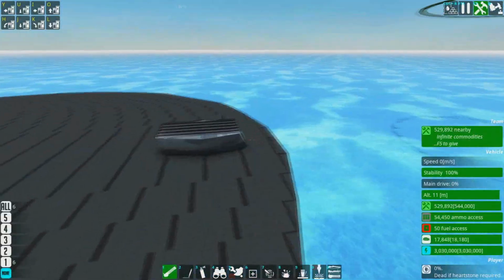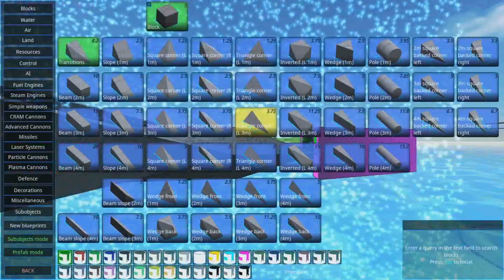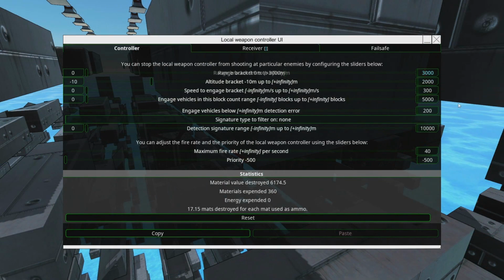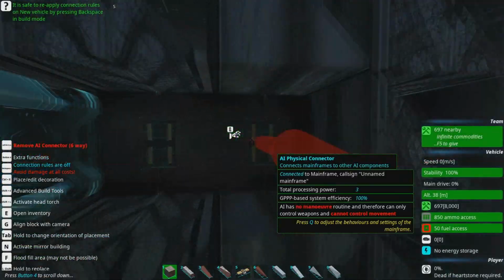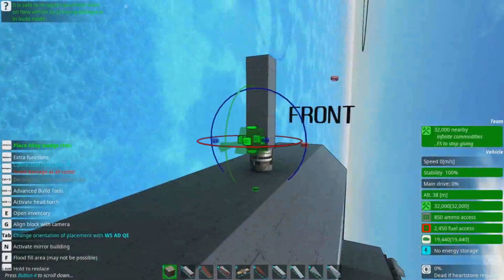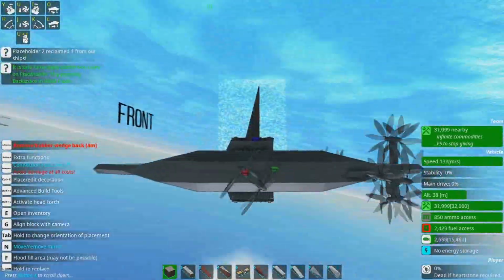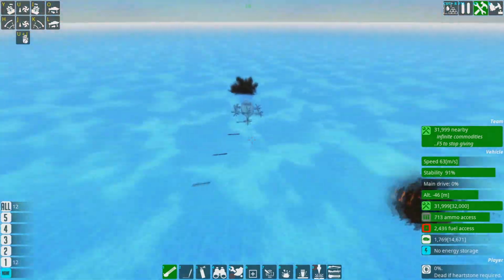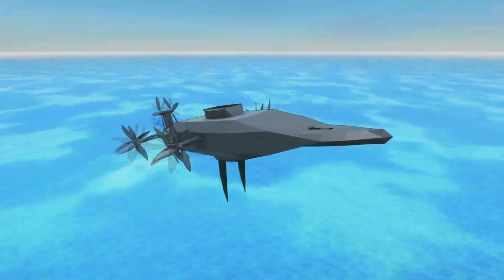Bird?! Plane?! Submarine...? ⛅🐟🦅Flying Alloy Sub, Let's Build, From the Depths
FLY MY PRETTY